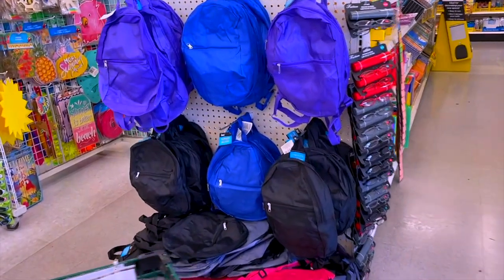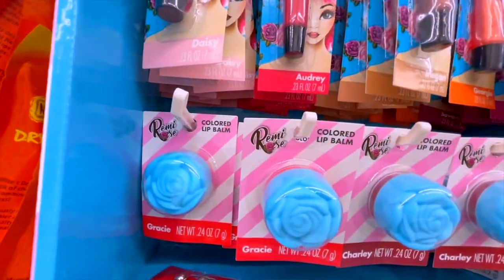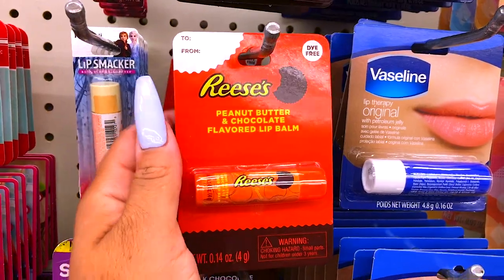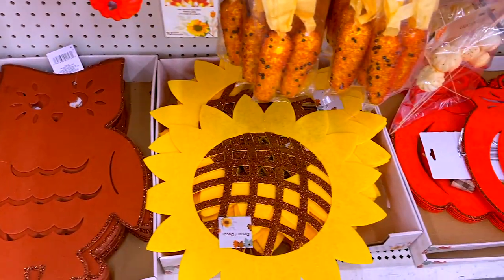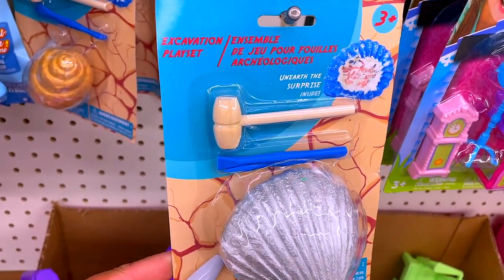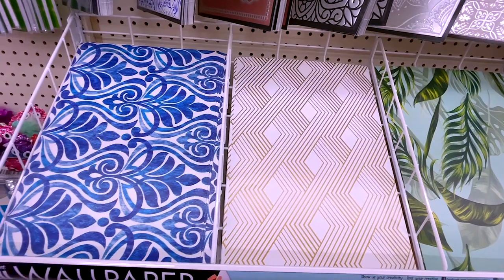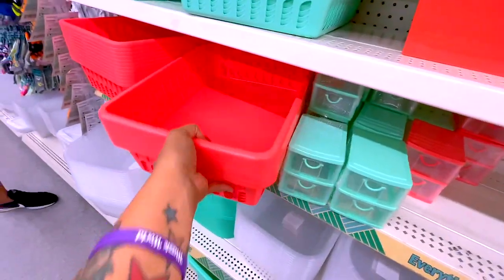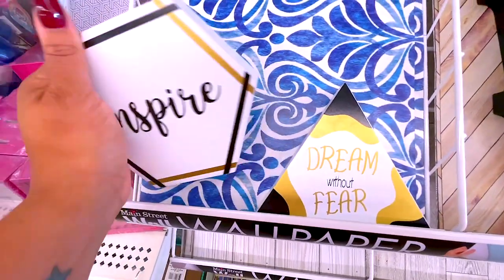DOLLAR TREE | NEW FINDS Mon ~ WED~ FRI & SUNDAY BEVERLY HILL POLO CLUB AT DT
Come With Me To DOLLAR TREE⎟MON~ WED~ FRI⎟GREAT NEW ITEMS ADDED AWESOME FINDS⎟shopping at the dollar tree on a budget shopping haul 1 dollar tree different days restock at the dollar tree muffinismylovers

DOLLAR TREE I ALWAYS SHOP AT :
Located in: Agua Fria Towne Center

WRITE OR SEND US LOVE GIFTS TO:
Muffinismylovers

SOME OF MY FAVORITE SITES